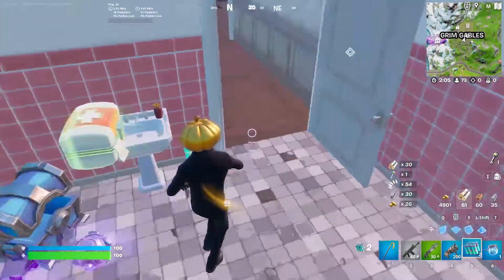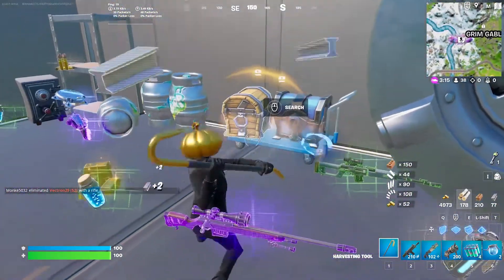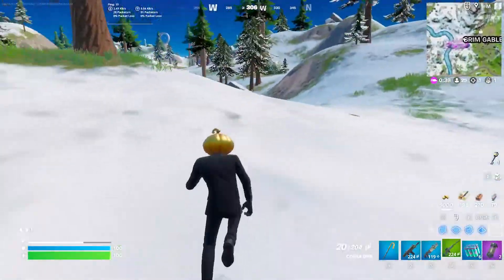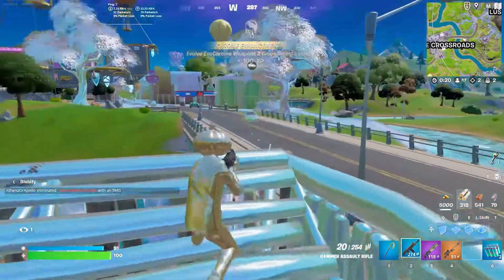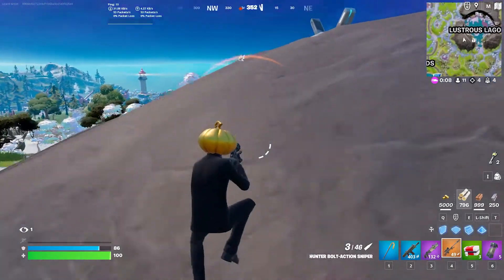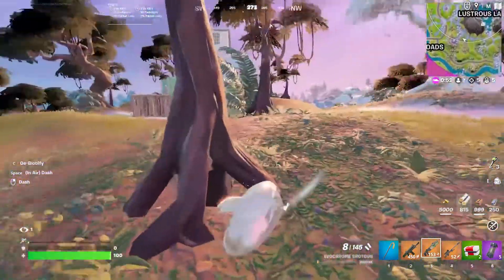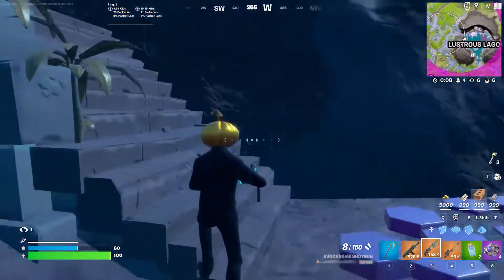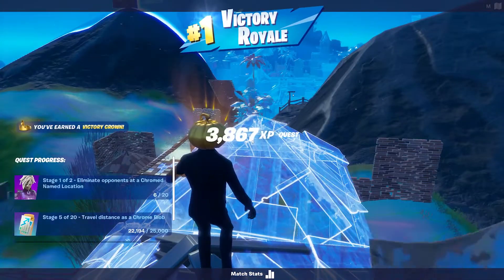Best Shotgun EVER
What is the best shotgun in Fortnite right now?